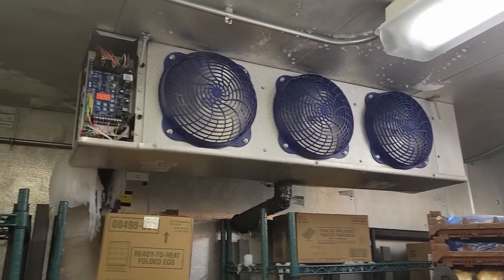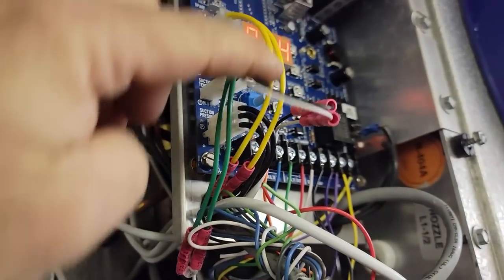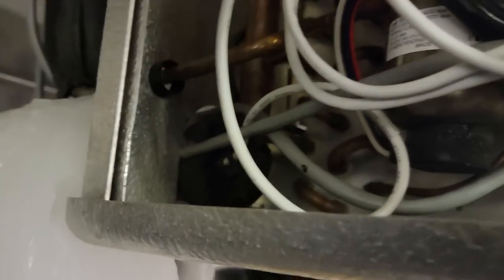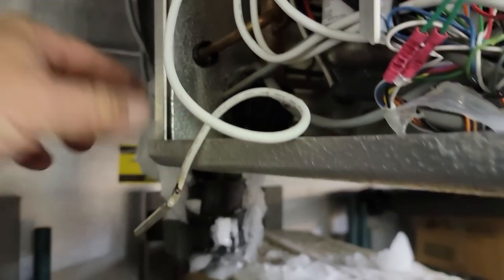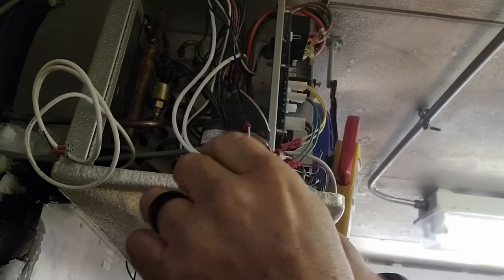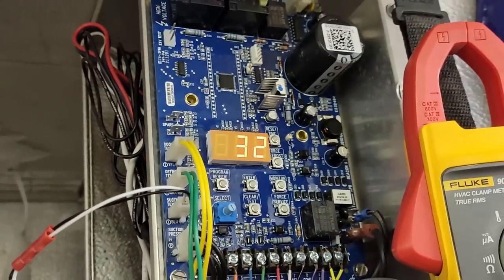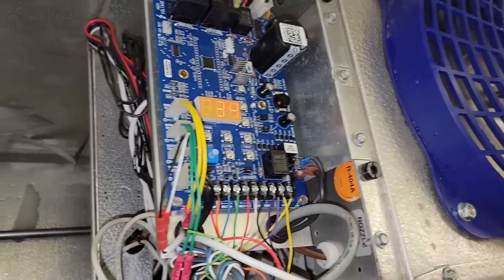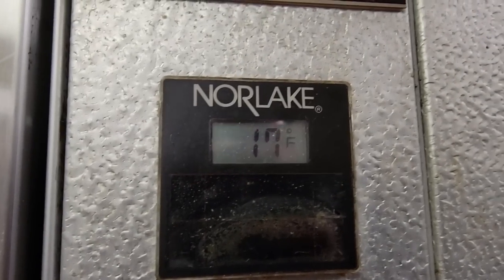Smart Freezer Looses Its Cool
Beacon Controller has issues and needs repaired quickly, there are hotcakes other breakfast food in danger.

5 Gallon Bucket Topper and Organizer

00:00 TruTechTools
00:14 Walk in freezer is warm beacon controller issues
00:52 Verify the error code in the service book
01:32 checking the sensor resistance for accuracy
03:02 Warm up and remove the sensor then reconnect it
04:26 how I like to crimp a butt connector so it doesn't fail
05:31 Plug in the new sensor and see if it works
05:52 monitor and check the settings in the beacon controller
07:22 checking the exv step position
08:14 verifying the defrost heaters work
10:24 defrost termination sensor test and set point verification
12:24 checking the condenser coil and compressor operation
14:40 verifying the distribution tubes are feeding
15:28 Thanks for watching please hit the LIKE BUTTON!